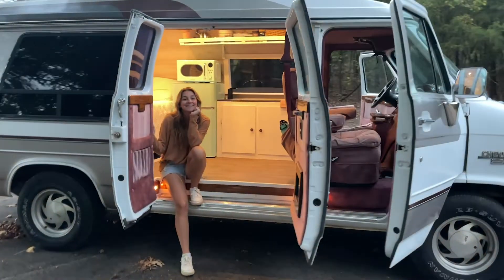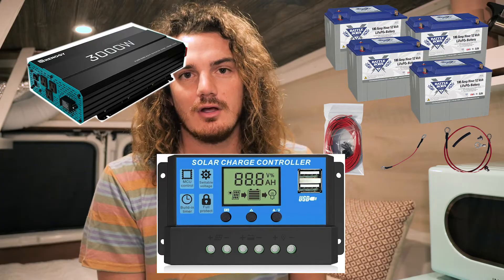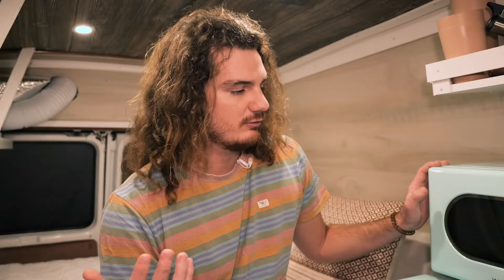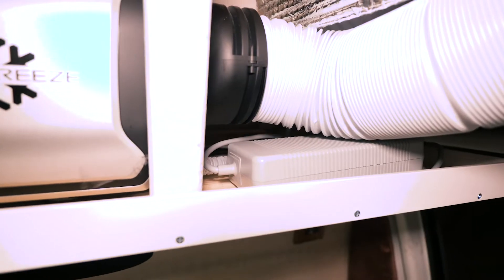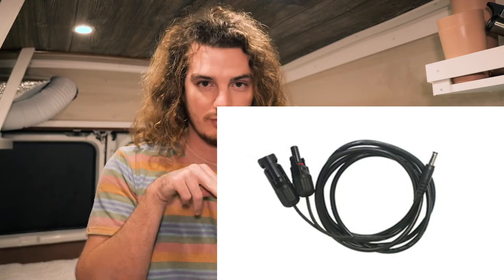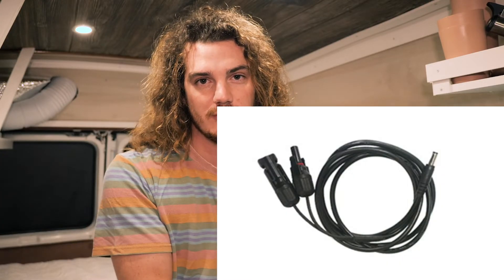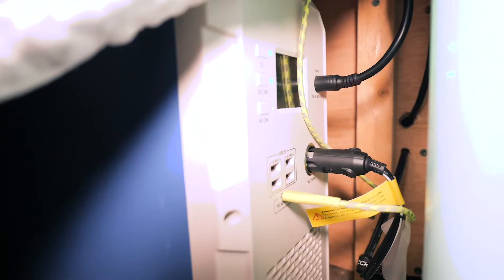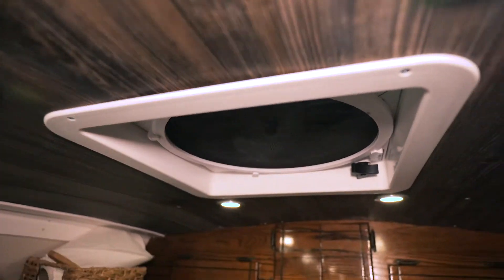HOW WE POWER OUR VAN // Solar Power The Easy Way (Bluetti EB240) Wiring and Install How To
Explanation of how everything electrical works in our van! One of the most daunting tasks of a van build is the electrical side of everything. I tried to do everything in the simplest way possible, hope this video is helpful!

Below are links to almost everything I used to hook all this up. If you purchase on Amazon through my links, I get a small kickback from that.

BLUETTI EB240 POWER BANK - This is the exact model I have:

BLUETTI AC200 POWER BANK - Newer model, can handle a draw of 2000w at once, but storage capacity of the battery is slightly smaller than the EB240.

BLUETTI AC200MAX POWER BANK - Similar to the AC200, but you can link it to additional batteries to expand the capacity. If you have a lot of money to spend, this is your best option.

BOUGE RV 180W SOLAR PANELS - Exact panels that I have.

RENOGY 200W SOLAR PANELS - Same width as my panels but slightly longer. this could be an option for getting a little more power.

SOLAR PANEL CABLES

SHORE POWER INLET - The black inlet plug I installed on the outside of the van.

AC to DC ADAPTER

HEAVY DUTY 12V POWER SUPPLY CABLE

12V FUSE BOX

100ft of CABLE FOR 12V CIRCUITS

12V LED CEILING LIGHTS

TOUCH PANEL LIGHT SWITCH

10FT POWER STRIP